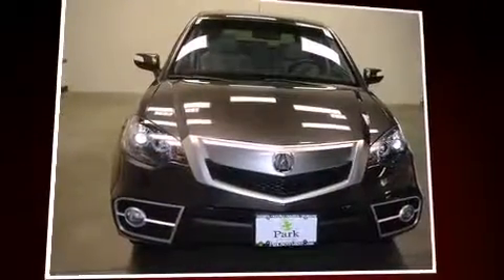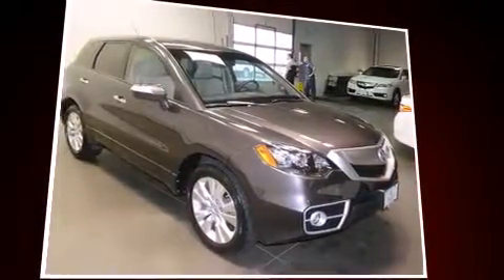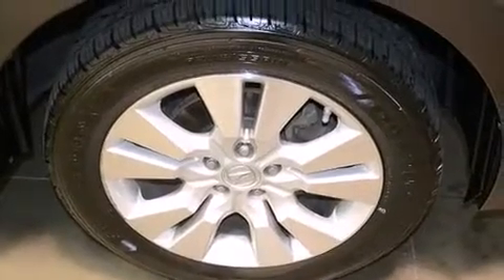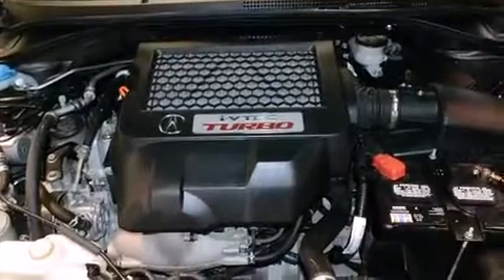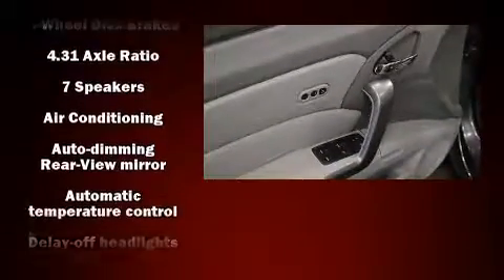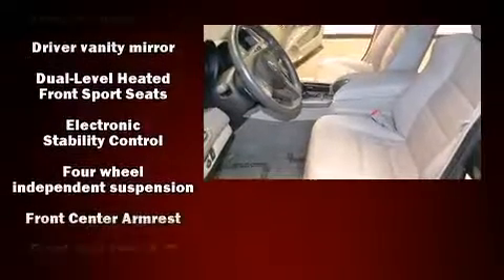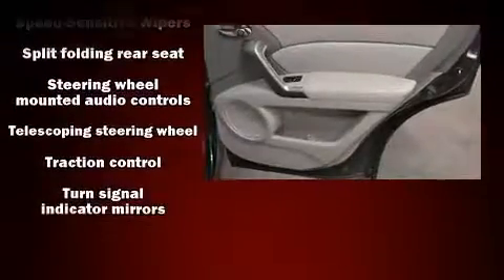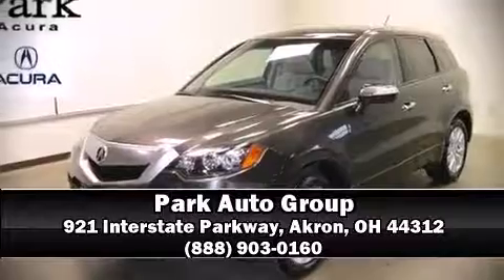2011 Acura RDX Base in Akron, OH 44312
Load your family into the 2011 Acura RDX. With fewer than 35,000 miles on the odometer, this 4 door sport utility vehicle prioritizes comfort, safety and convenience. It features a front-wheel-drive platform, an automatic transmission, and a 2.3 liter 4 cylinder engine. The engine breathes better thanks to a turbocharger, improving both performance and economy. Acura prioritized practicality, efficiency, and style by including: 1-touch window functionality, a tachometer, power front seats, turn signal indicator mirrors, an overhead console, rear wipers, and power windows. With high intensity discharge headlights illuminating your path, you'll always appreciate maximum visibility. For drivers who enjoy the natural environment, a power moon roof allows an infusion of fresh air. Acura also prioritized safety and security by including: dual front impact airbags, head curtain airbags, traction control, brake assist, anti-whiplash front head restraints, a panic alarm, and 4 wheel disc brakes with ABS. Various mechanical systems are monitored by electronic stability control, keeping you on your intended path. This vehicle has achieved Certified Pre-Owned status, by passing Acura's comprehensive certification process, including a 150-point inspection! You will have a pleasant shopping experience that is fun, informative, and never high pressured. Stop by our dealership or give us a call for more information.